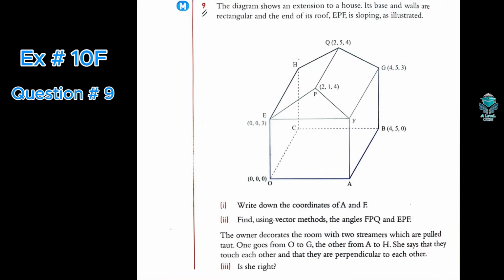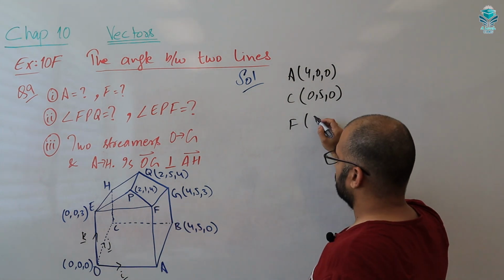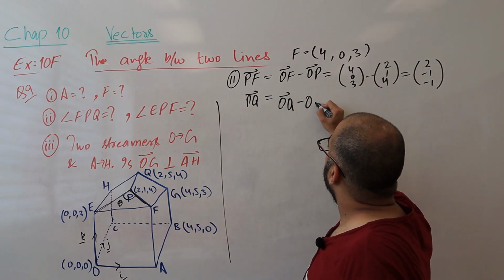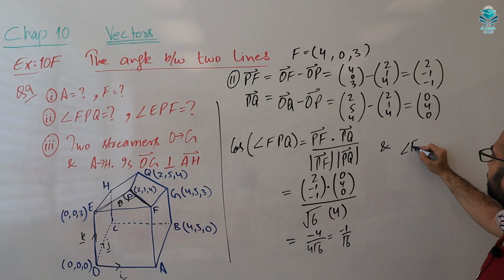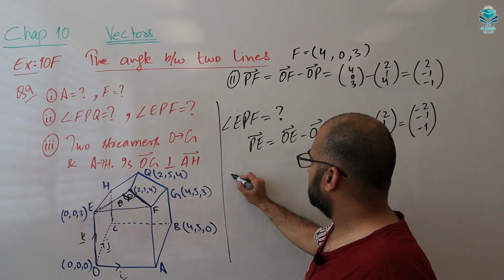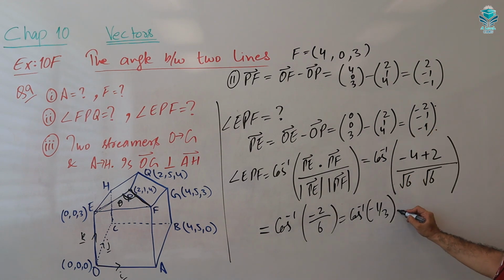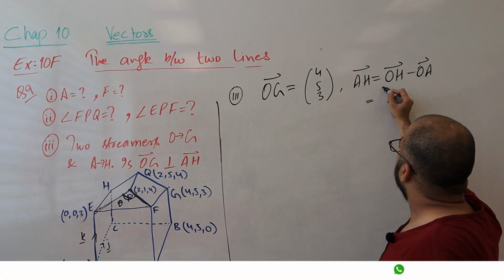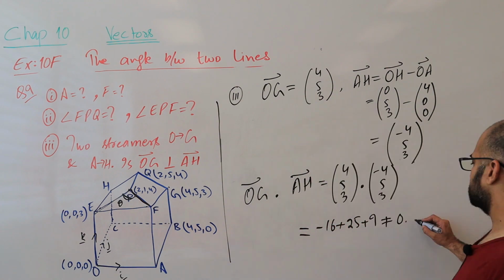ALEVELCAMS, GCE, Ex10E Q9, Angle between two lines, Perpendicular distance from a point to line.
The purpose of this video is to provide the precise and core idea to the GCE Pure Mathematics to AS and A level students. In this lecture I will solve Exercise 10E Q9 of P3 on the angle between two lines and the perpendicular distance from a point to a line. I will cover the syllabus 9709 of Pure Mathematics 2. Online tutorials will be arranged for your convenience. The topicals and the conceptual supporting questions for every topic of P1, P2, P3, FP1 and FP2 will be uploaded on demand and on regular basis. Mostly exercises are solved from the books of the writer Sophie Goldie, Rose Jewell and Jean-Paul Muscat by Hodder Education. To the preparation for better results and secure admission in international standard universities follow ALEVELCALS.
Q9) The diagram shows an extension to a house. Its base and walls are rectangular and the end of its roof, EPF, is sloping, as illustrated.
(i) Write down the coordinates of A and F
(ii) Find, using vector methods, the angles FPQ and EPF.
The owner decorates the room with two streamers which are pulled taut. One goes from O to G, the other from A to H. She says that they touch each other and that they are perpendicular to each other.
[iii] Is she right?